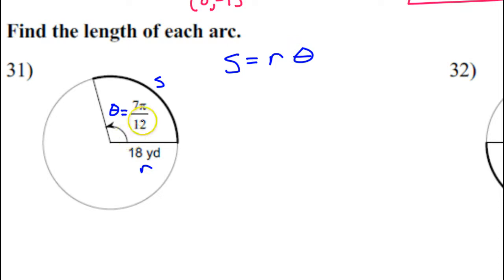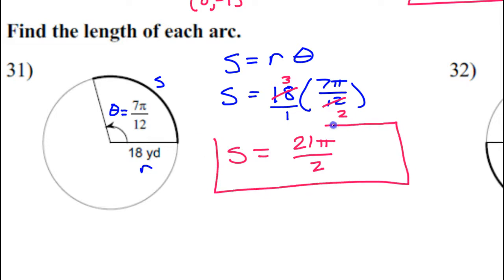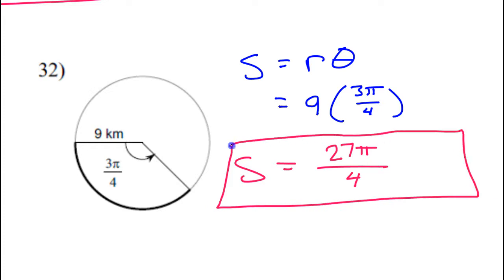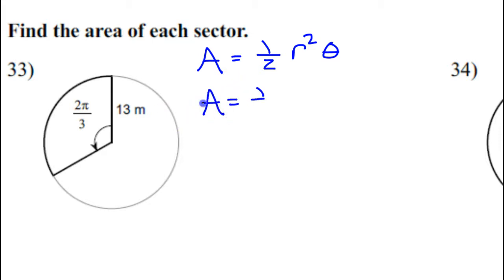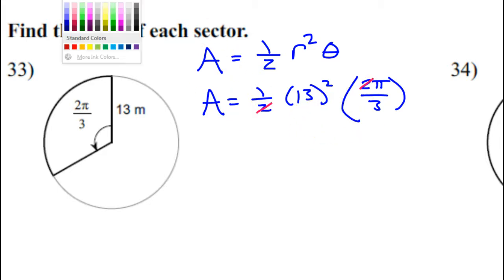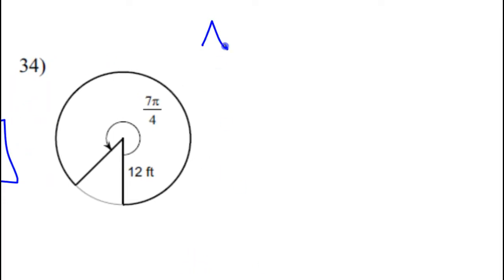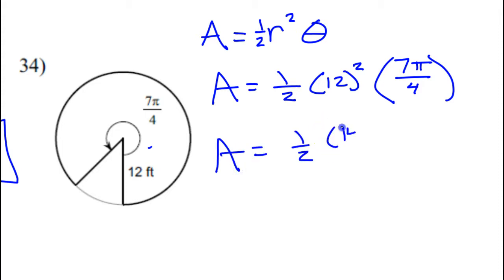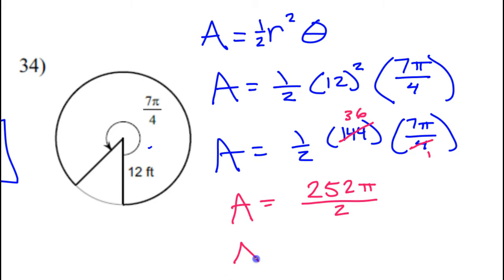Day 15 Test D (31 to 34) Find Arc Length and Sector Area Using Radians